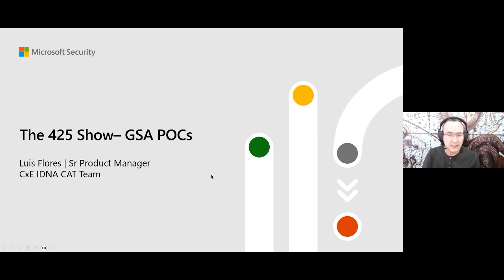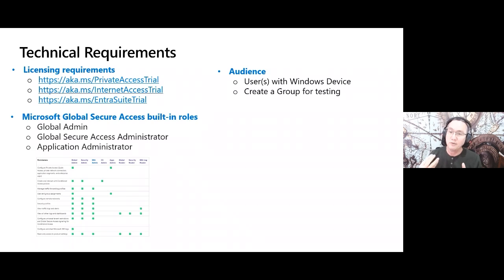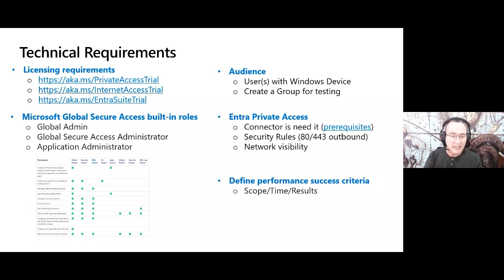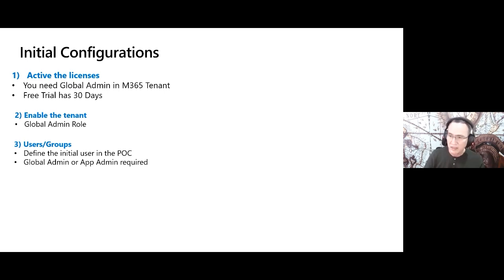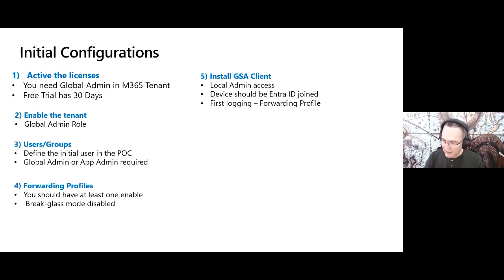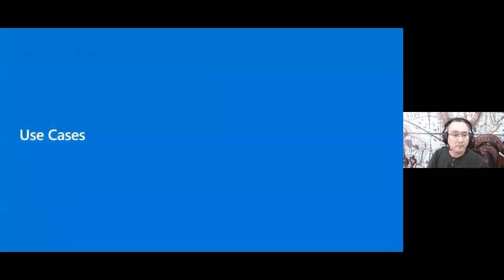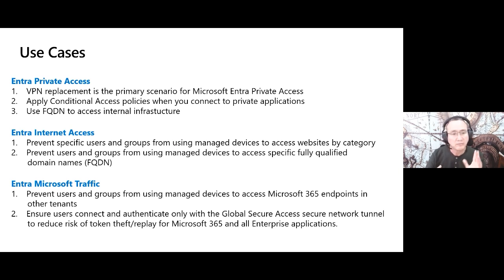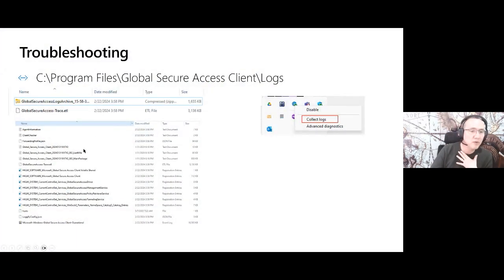425 Show | Global Secure Access Proof-of-Concept Deep Dive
In part two of our three-part series, we will dive into proof-of-concept guidance to help you learn, deploy, and test Microsoft Global Secure Access. Learn about critical testing scenarios, the necessary architecture to test in production, and define what success should look like for your organization. Live Q&A will be supported throughout this session.